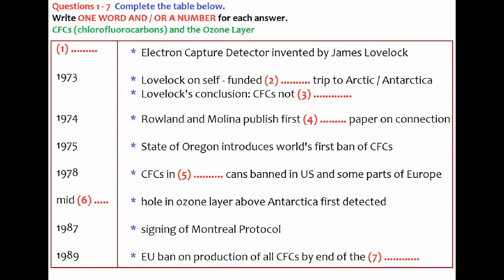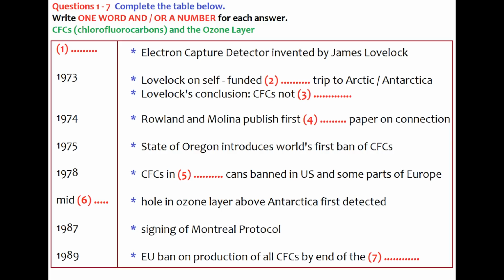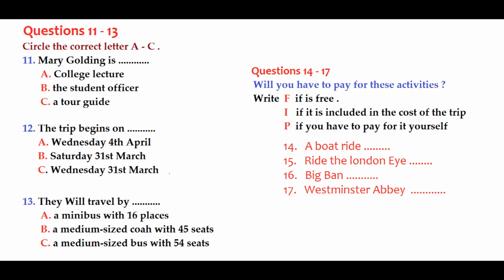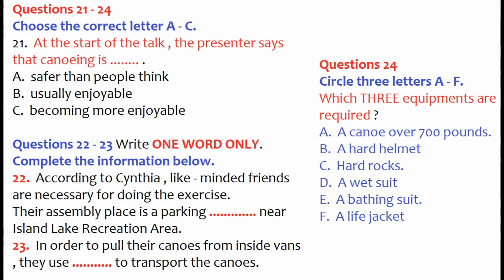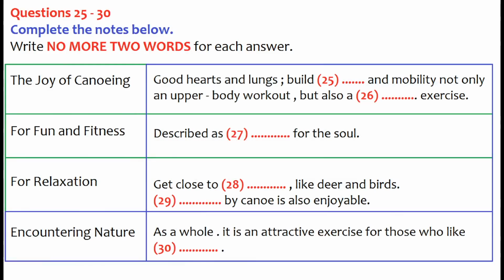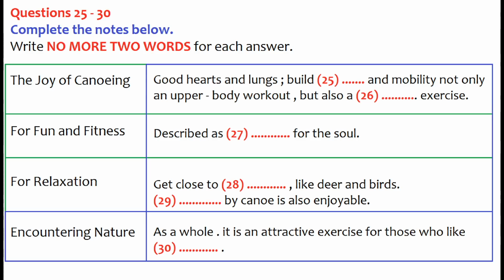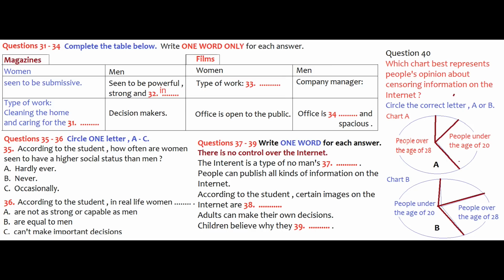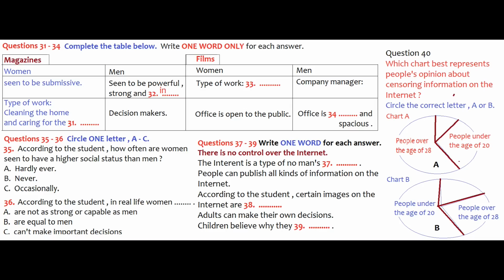IELTS SPECIAL LISTENING TEST 2020 WITH ANSWERS (4K HD) #20